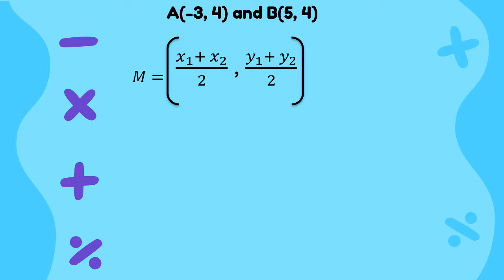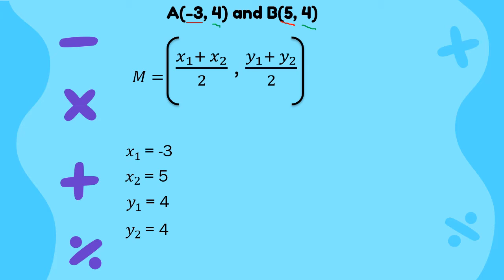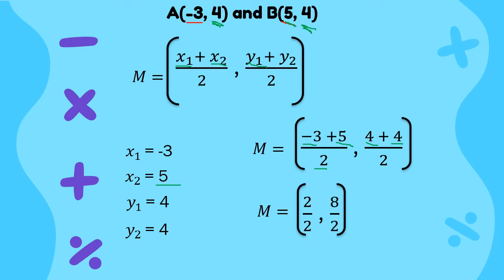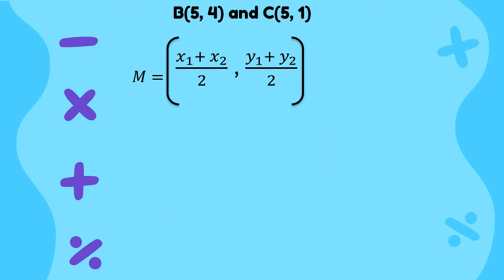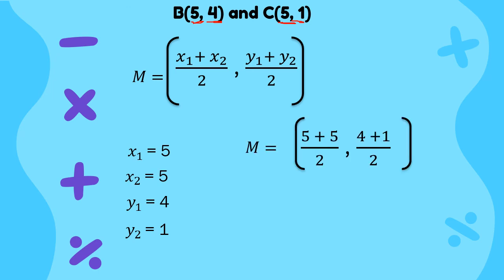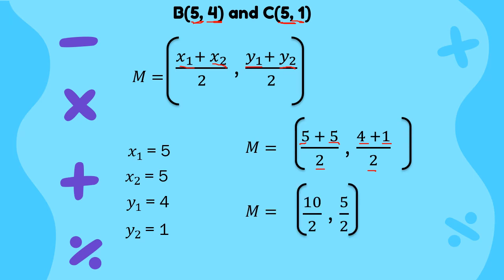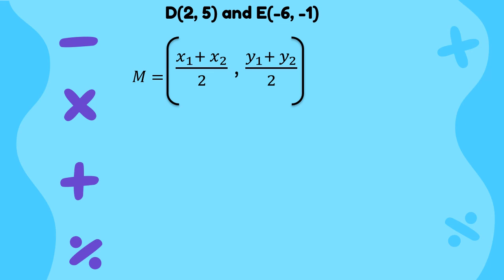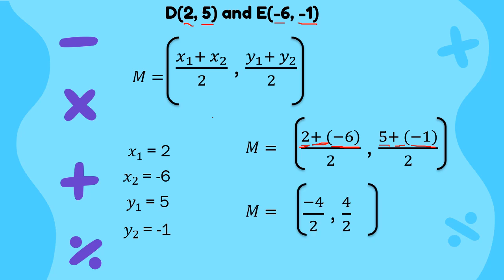Midpoint of a line segment